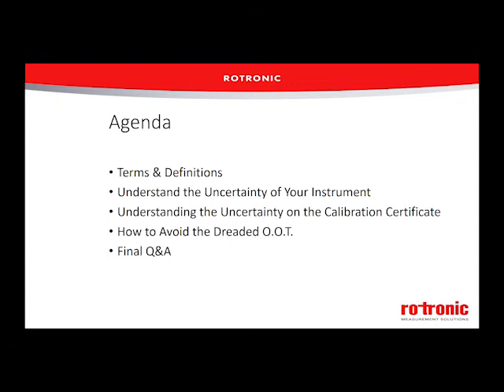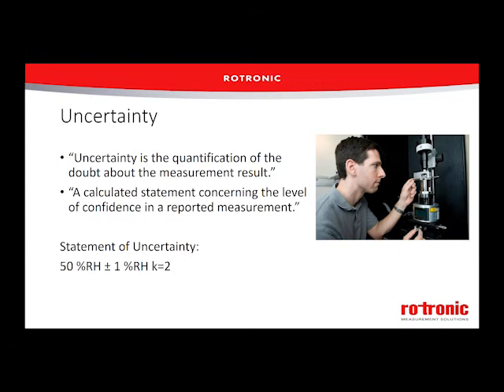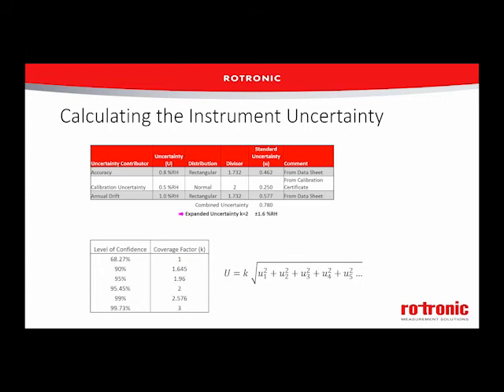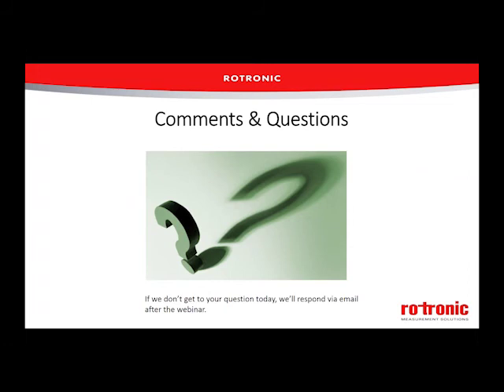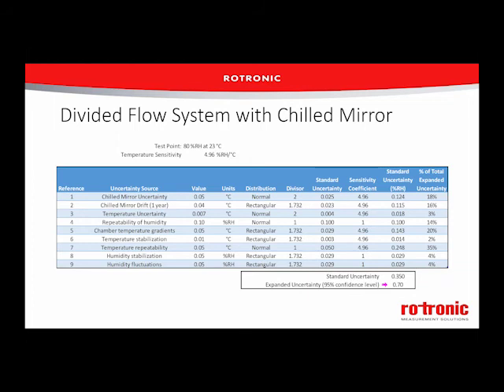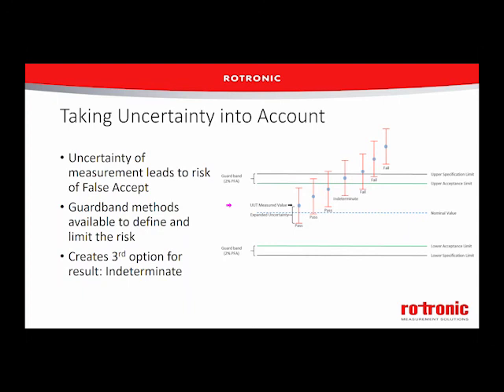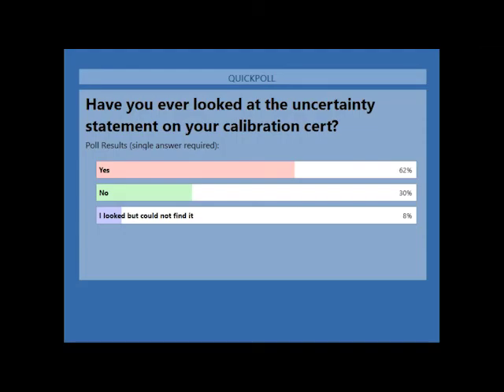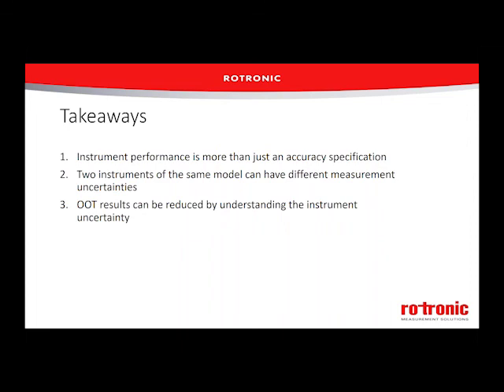Uncertainty in humidity measurement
Learn about: basic terms and definitions, understand the uncertainty of your instrument, how to avoid out of tolerance (OOT), understand uncertainty on the calibration certificate.